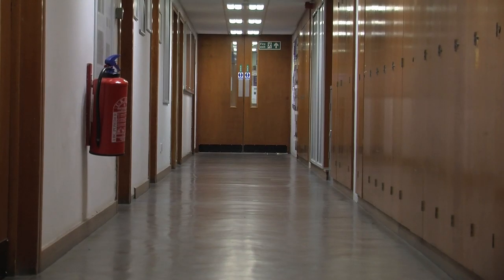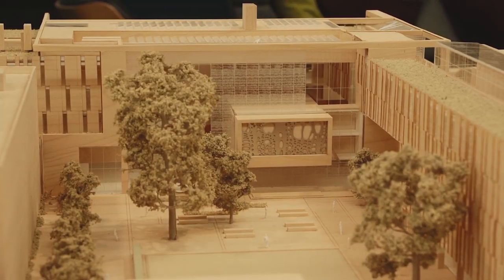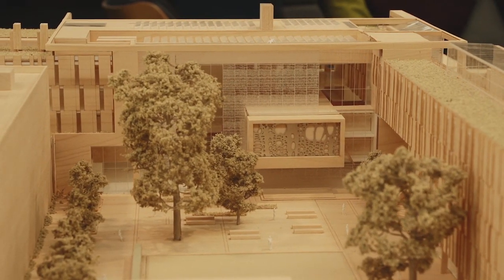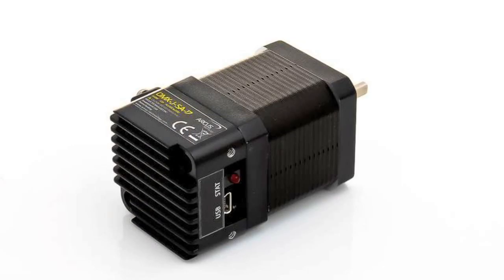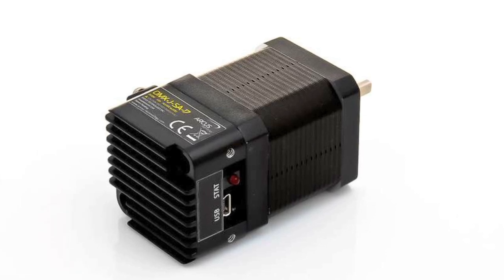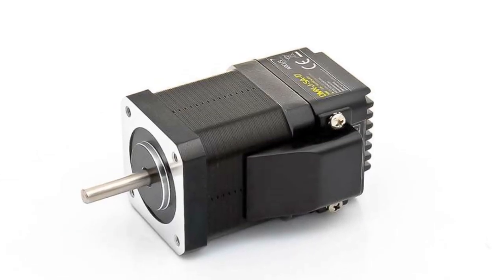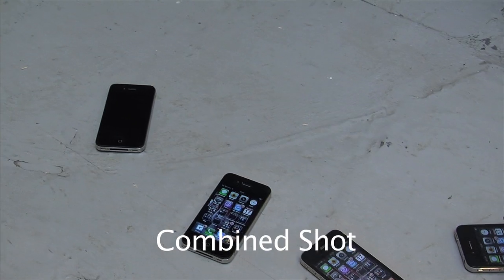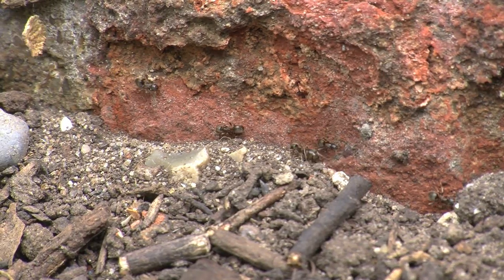DMX-J-SA Arcus USB Stepper Camera System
Harris Hawk Media DSLR filming system designed with Arcus Technology's integrated stepper system: DMX-J-SA.